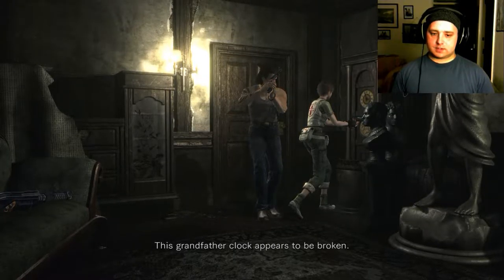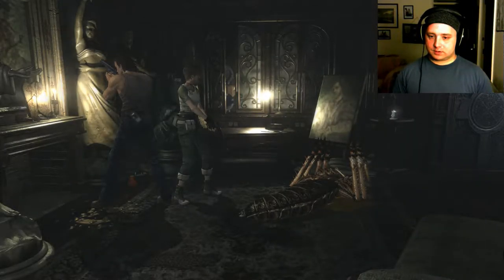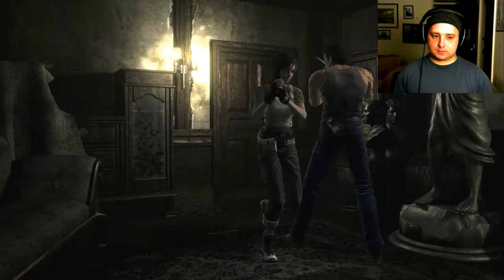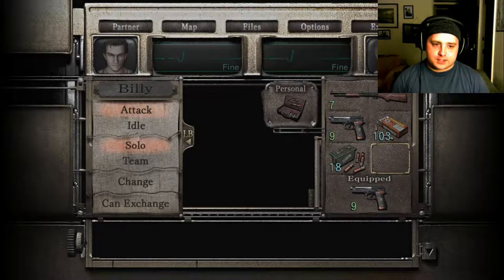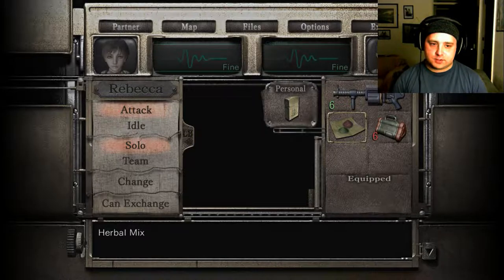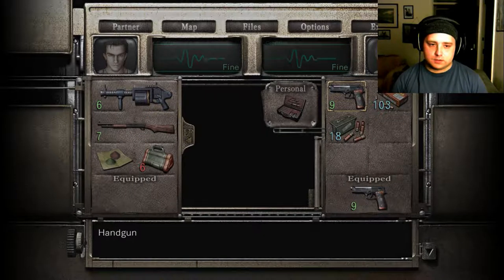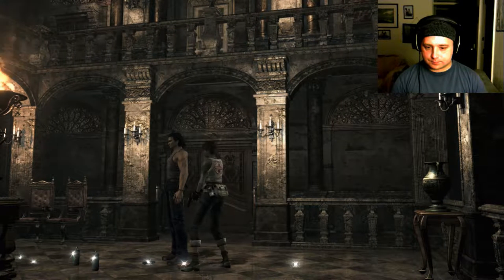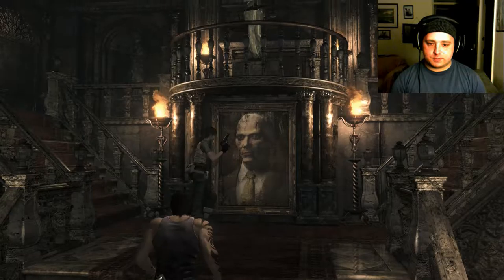Resident Evil 0 HD Remaster (Session 2 - Episode 5) Walkthrough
That damn item management lol. :D Such fail. Spent way too much time searching for shit thats out of the camera angle :D
I better watch where I leave my shit!